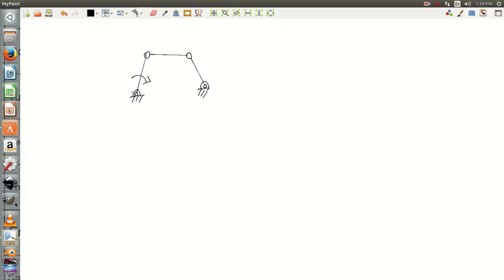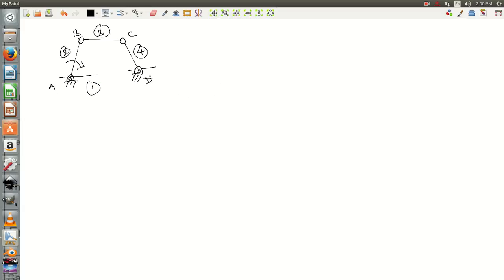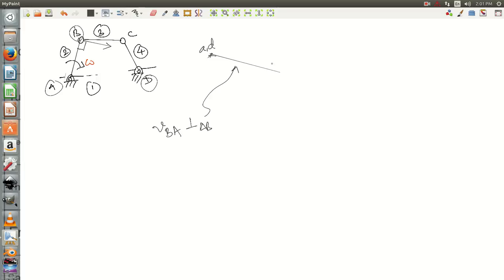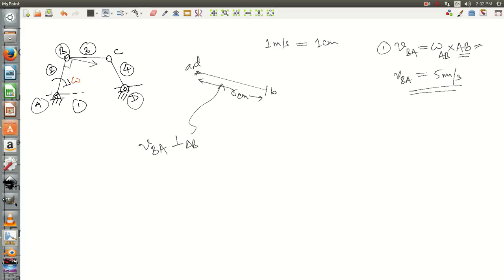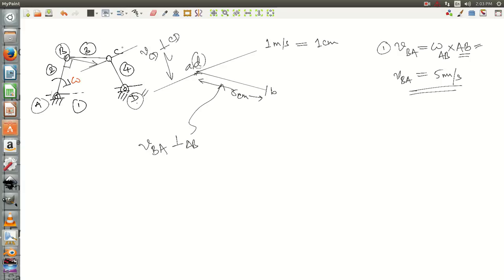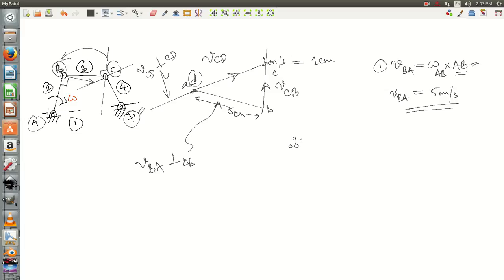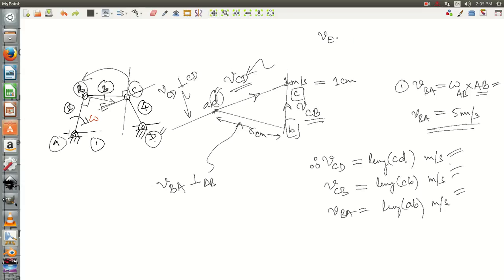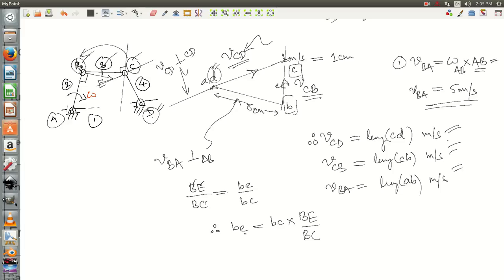relative velocity method doble crank